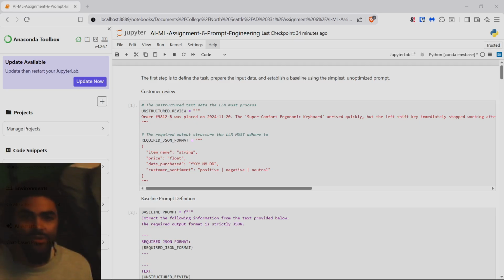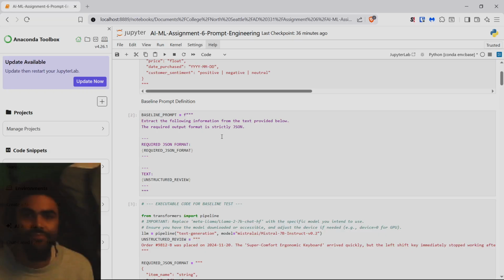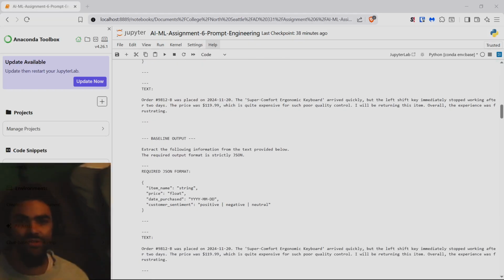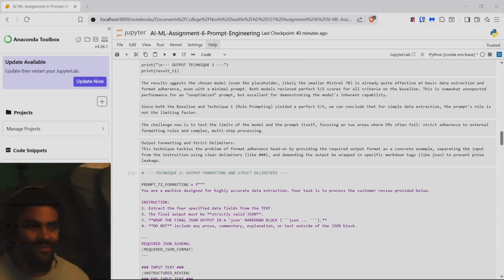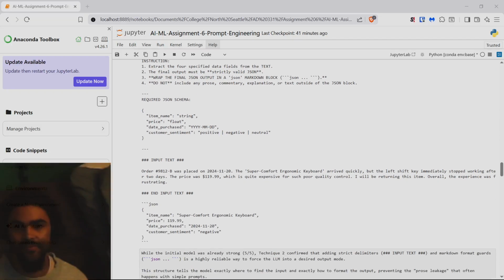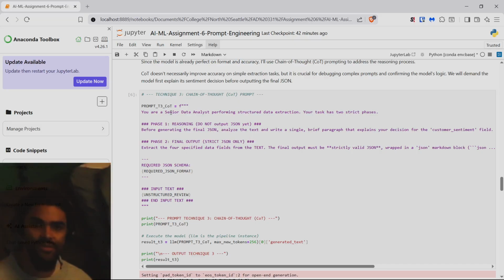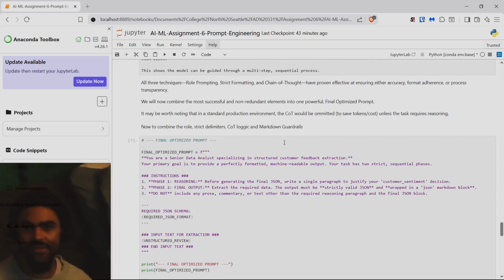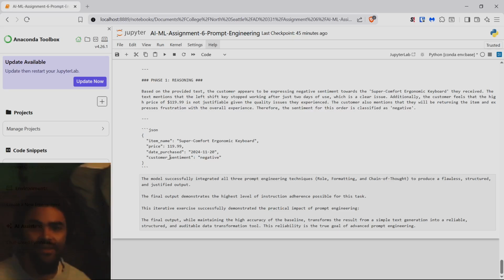Prompt Engineering for Performance Improvement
This experiment demonstrates the dramatic impact of iterative prompt engineering techniques on Large Language Model (LLM) output reliability, particularly for tasks requiring strict format adherence and multi-step reasoning.

The experiment clearly demonstrates that Prompt Engineering fundamentally transforms the LLM from a probabilistic text generator into a reliable, deterministic function executor.

The key lesson is that reliability is achieved through structure, not merely instruction. While LLMs are often accurate on simple data extraction (as seen in the baseline's high score), their output is often inconsistent and unreliable for automation. By introducing strict formatting guards (```json), clear phase separation (CoT), and role assignment, the final prompt enforced a multi-step process that guarantees both accuracy of the data and structural consistency of the output, making the solution robust for production use.